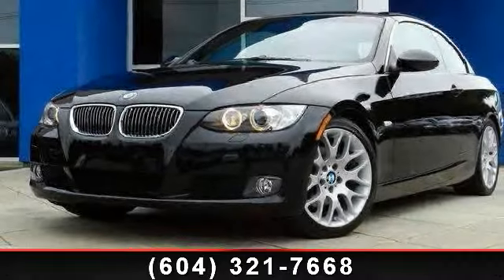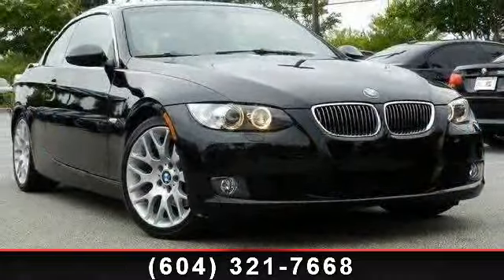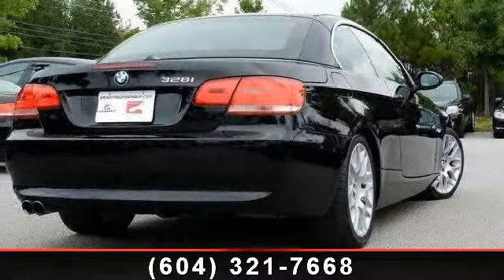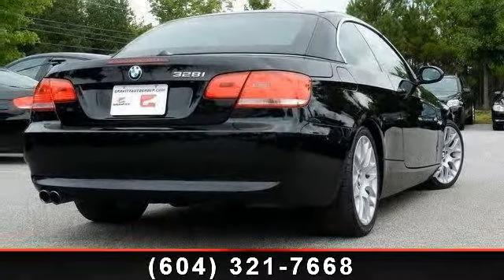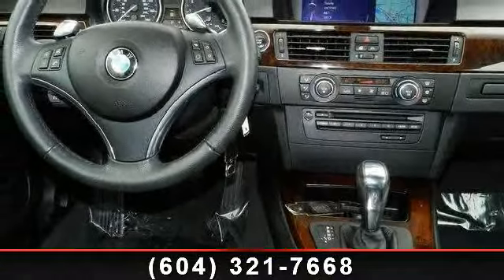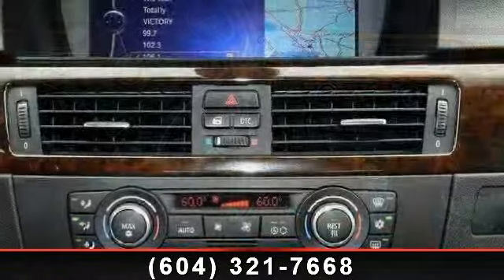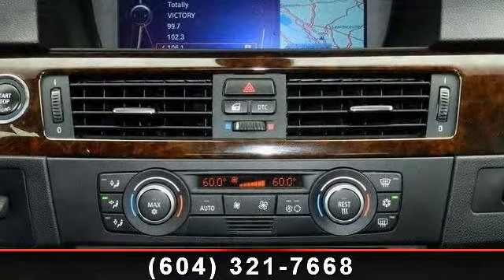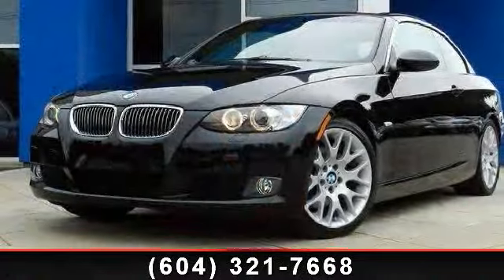2009 BMW 3-Series - LP Auto - Richmond, BC D#30841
THIS 2009 BMW 328I CONVERTIBLE, WITH NAVIGATION, PADDLE SHIFTERS, PUSH TO START BUTTON. VERY LOW MILES - ONLY 19K! COME SEE THIS BEAUTIFUL BLACK ON BLACK 328i! EXCELLENT CONDITION INSIDE AND OUTSIDE SHOWS GREAT. OUTSTANDING CONDITION. THIS VEHICLE COMES WITH BOOKS  and  SERVICE RECORDS. SPORT PACKAGE AND PERMIUM PACKAGE ON IT. This vehicle is not in dealership will import from US, the price is include all the import cost and fees. Finance, lease, and extended warranty options available. Trades accepted. LP Auto is a BBB accredited A  dealership. Call Philip today for more information.